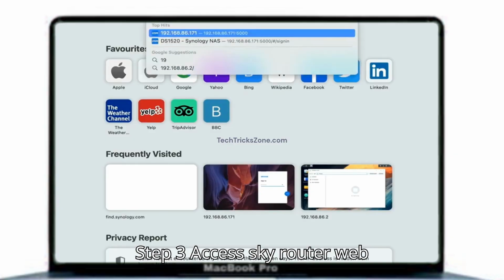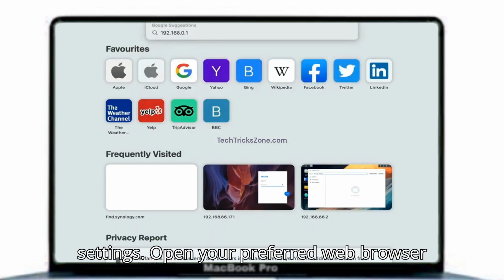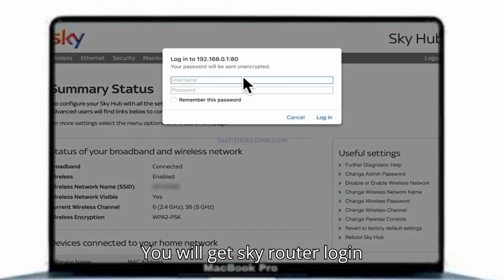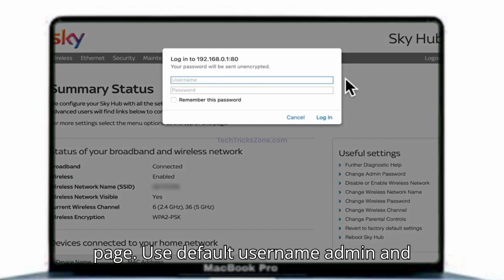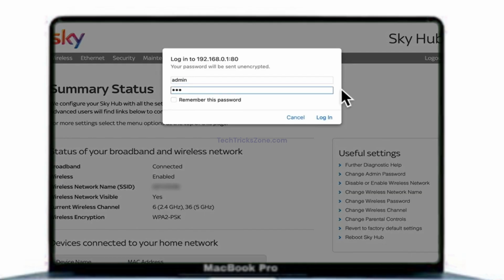Sky Router login and Change WiFI SSID & Password | Sky Fiber Modem Login | Admin login sky router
Step by step guide to login Sky Broadband router or Fiber modem to change Default WIFI SSID and password